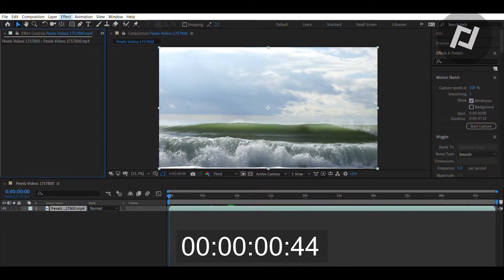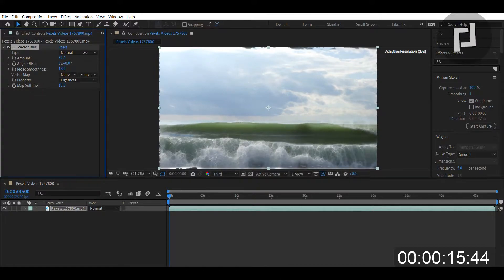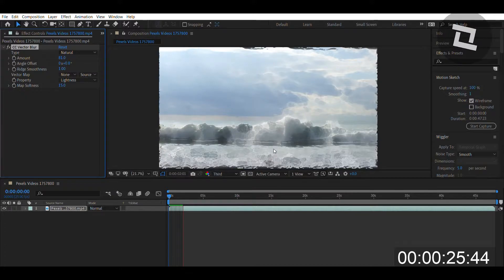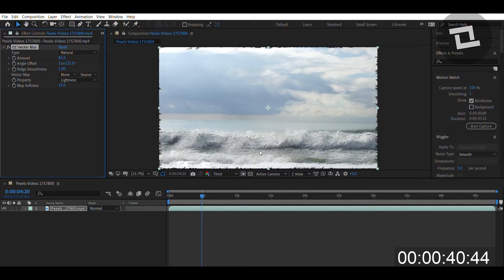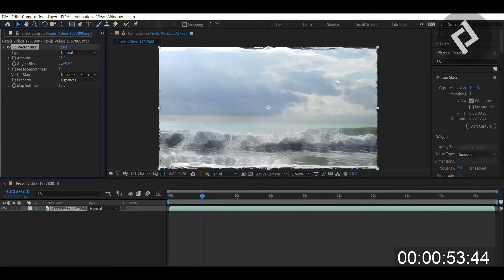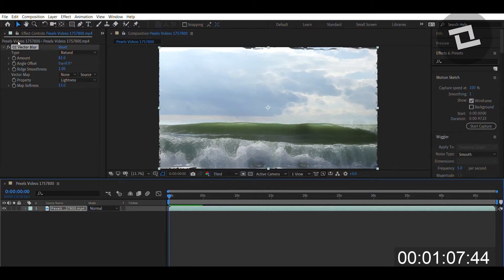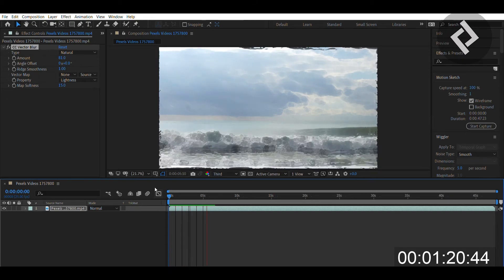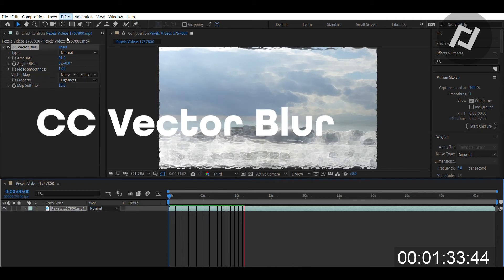After Effects Under 1 Minute: CC Vector Blur. CC Vector Blur Explained? What is CC Vector Blur?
How do I use CC Vector Blur? What is CC Vector Blur? What is CC Vector Blur used for? CC Vector Blur explained? These are all common questions that can be answered with this video. With our under 1 minute help tutorials, we will explain to you how to use every aspect of after effects, so you can create just like a professional.

OutofLion.org
Join our team as we journey through our countless passions and dreams. Do not feel alone because we believe in you and hope that you can share your dreams with us. Truly anything is possible. We just have to make it happen. If you have any interests, our extensive network can provide connection and help propel you to a point where your dreams are your living.

Every day we are told to fall in line! This can mean losing your individuality or feeling too small to really make a living doing the things you love. At Out Of Lion, we believe in one thing. People. In the modern era of many things, we know that people have numerous interests that need to be nurtured. We are constantly made to feel as though our passions should be sidelined by what others call “realistic thinking”. However, we want you to be realistic with yourself and pursue those passions. Do NOT fall in line, be the best at everything you do, be Out Of Lion.